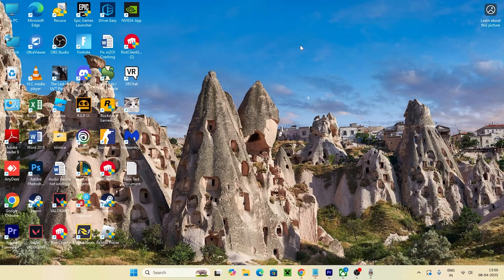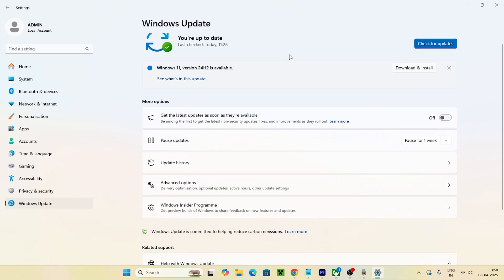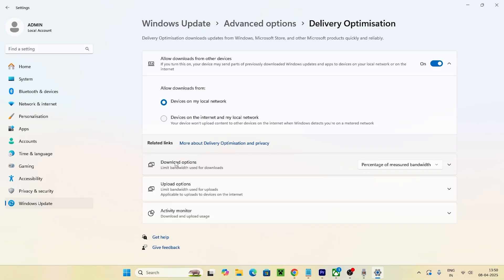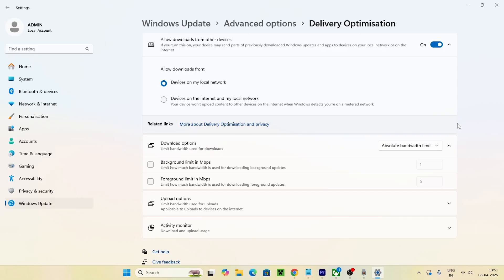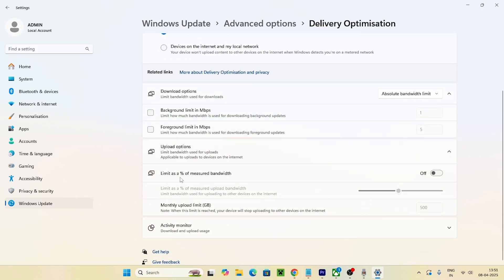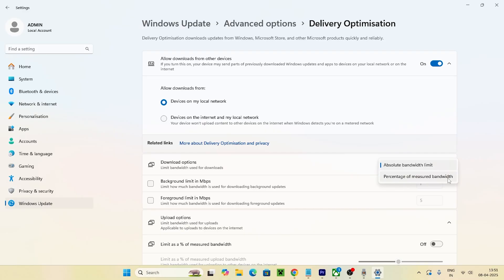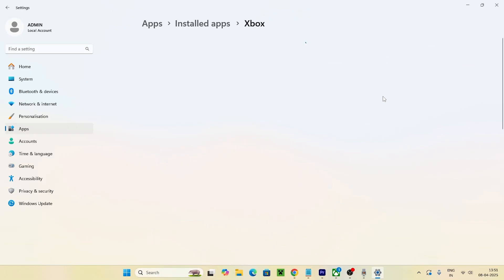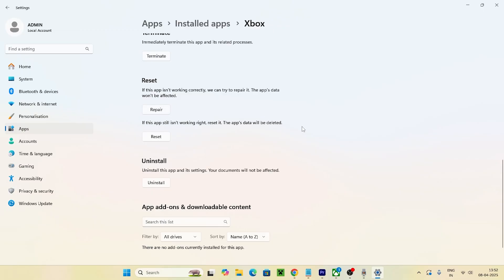How To Fix Xbox App Slow Download Speed on Windows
In this video, I’ll show you how to fix slow download speeds on the Xbox app for Windows 10 and 11, so you can get your games downloaded faster. If your downloads are crawling, it could be due to network settings, app glitches, or background processes. Follow these step-by-step solutions to boost your download speed.